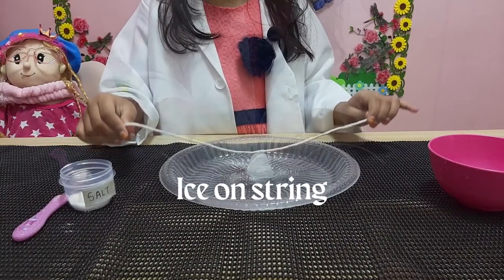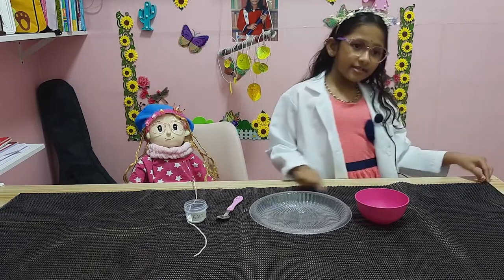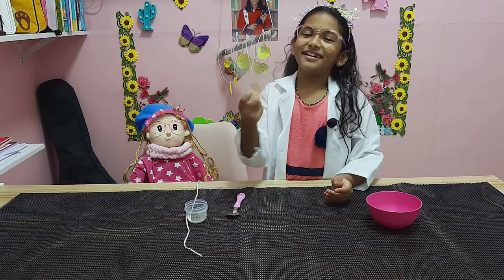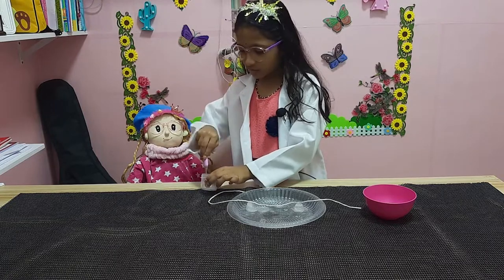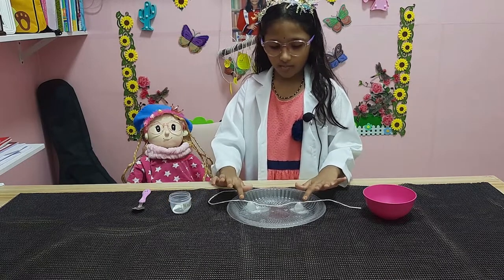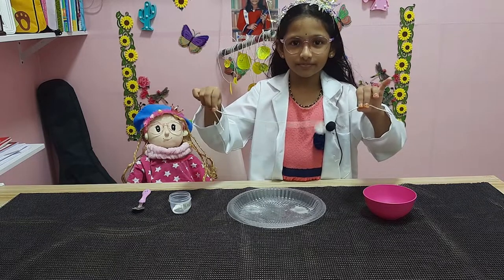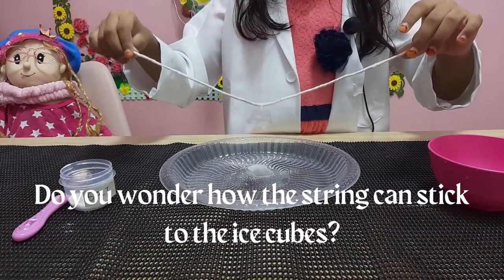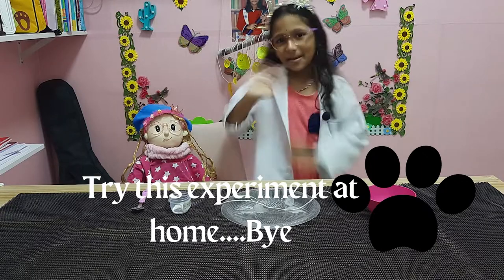Ice on string | Meshnee Little Einstein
Meshnee Little Einstein Official Channel

In this video, we will be amazed to see the string stick to the ice cube. Have you wonder why during winter, salt was sprinkled over the icy roads? This is a simple science explaining the usage of salt as anti-freezing. Salt melt and break down the ice-cubes.

Let our kids learn in a fun way with science experiments.